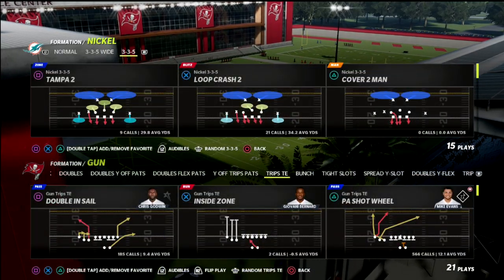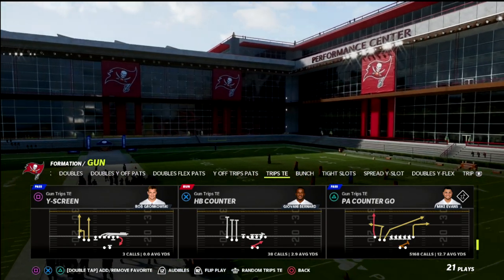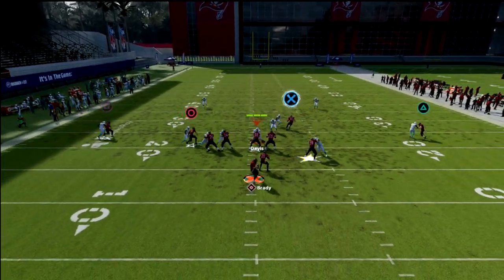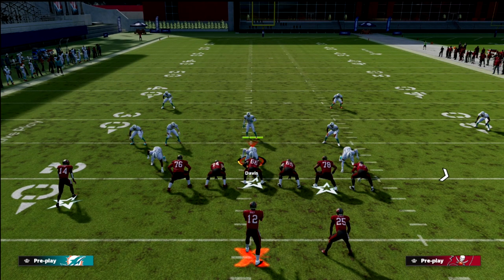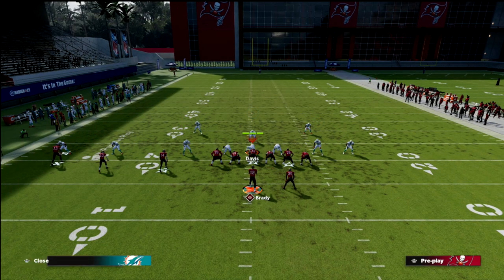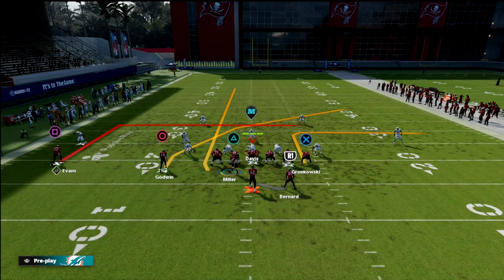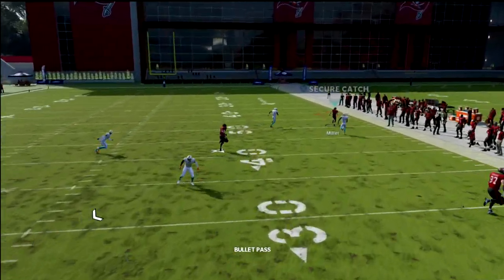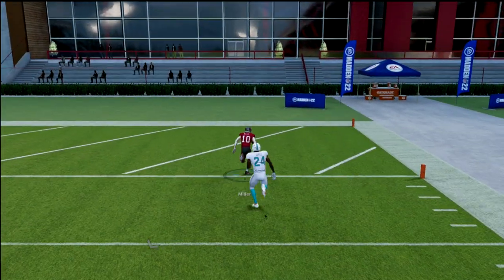Use This *SPECIAL* Out Route To Torch Every Defense In Madden 22